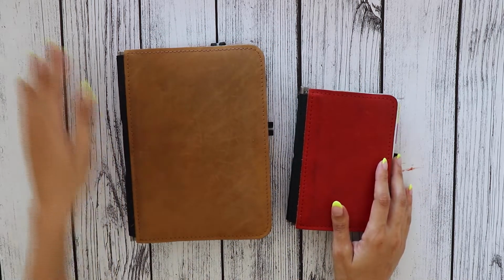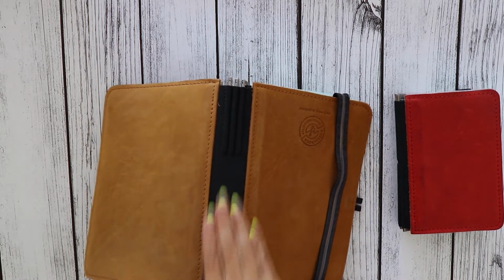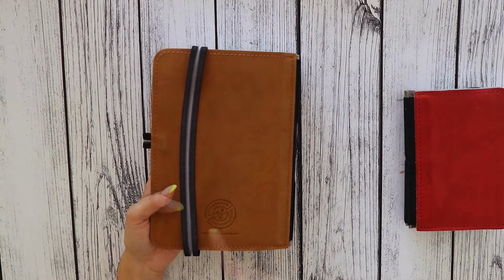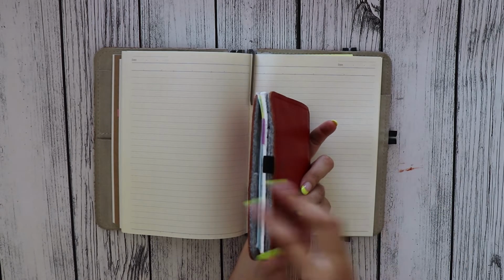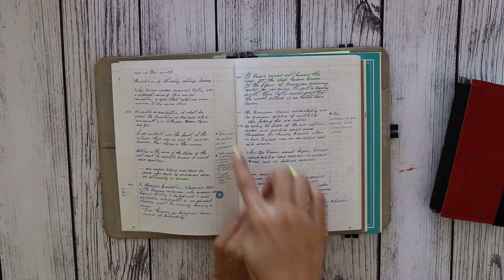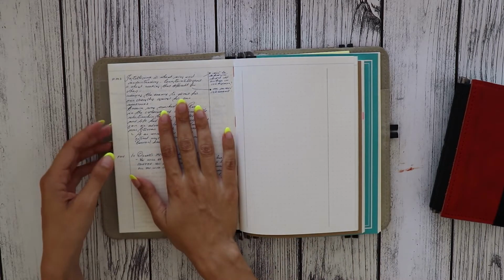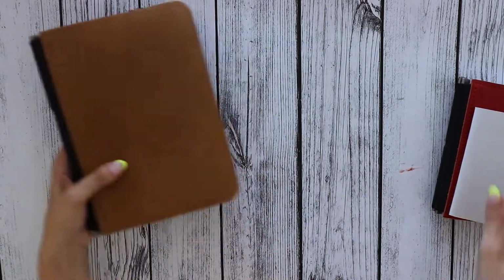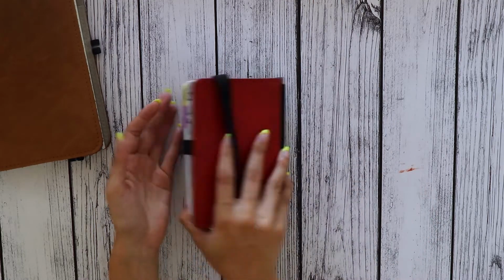This is how I use my Roterfaden Traveler´s notebook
I am very thankful for you watching my videos and that is in itself all I could ask for. If you would like to support me in other ways:
Music in this video
Song:  Ambient Music
By: original_soundtrack
Music Standard License from audiojungle